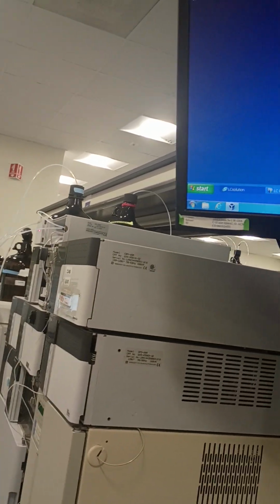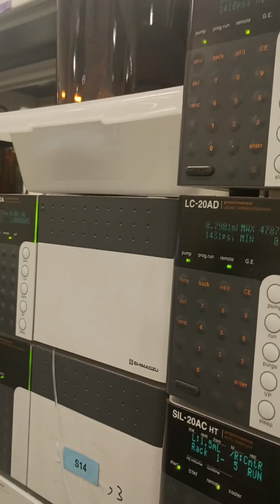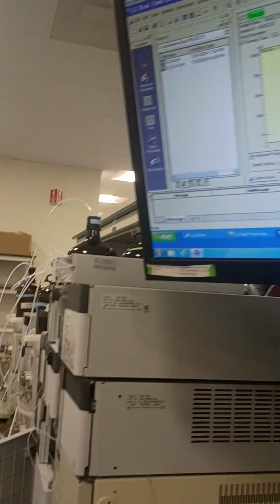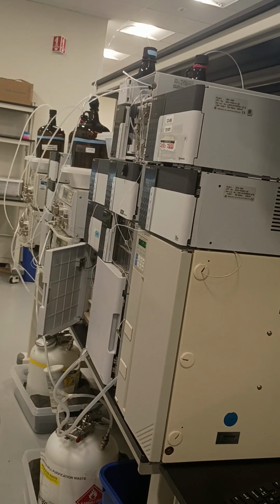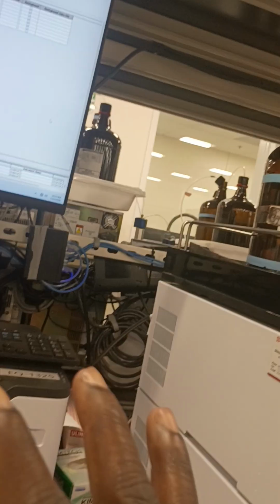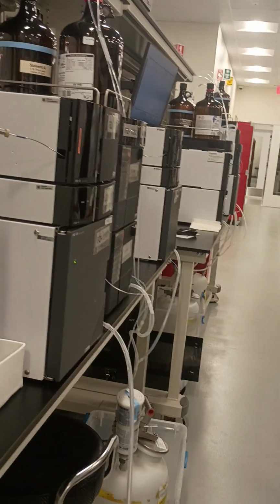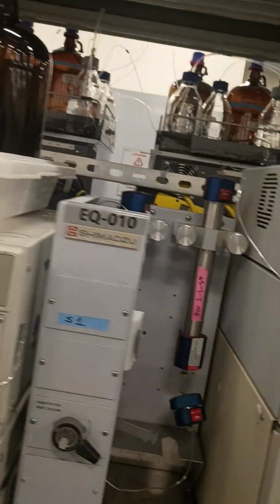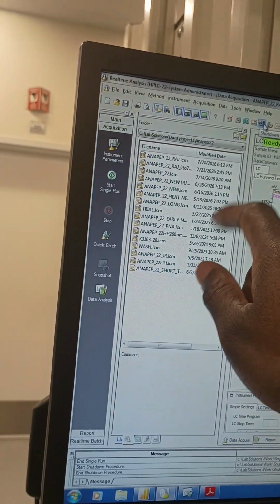walkthrough training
Biosynthesis, inc maintenance night shift training